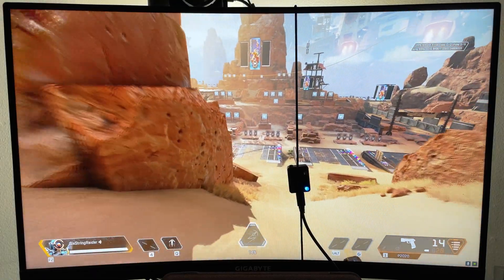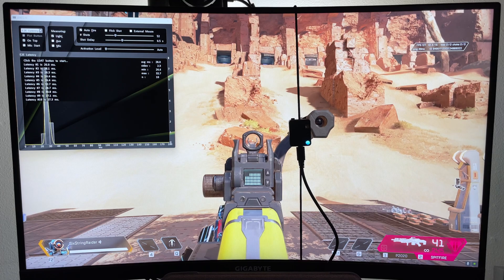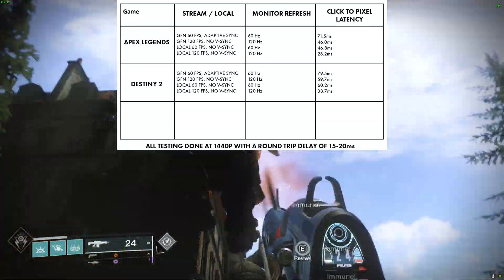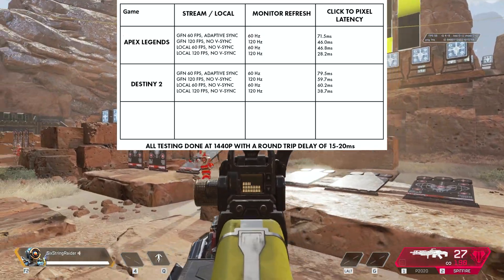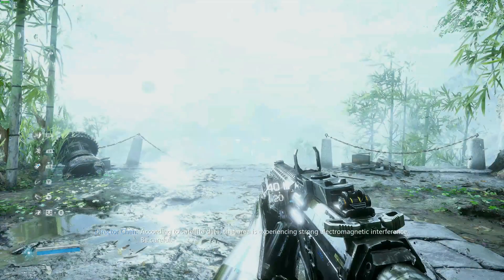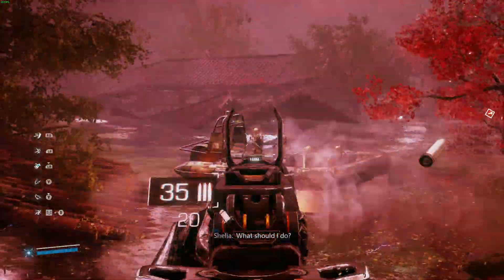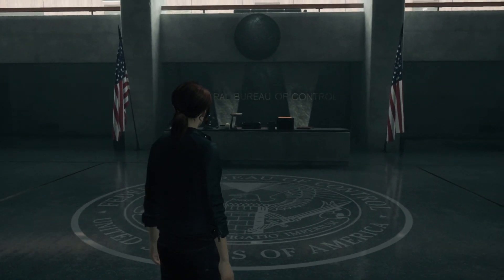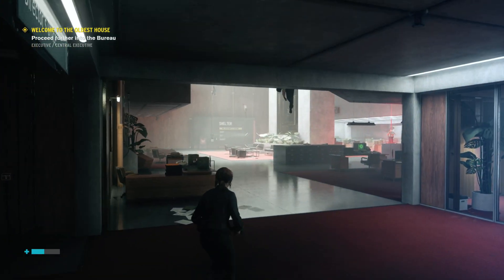GeForce NOW 3080 LDAT Latency Testing - CS:GO - Destiny 2 - Apex Legends & More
True Latency Testing with LDAT sensor for GeForce NOW RTX 3080 Tier Cloud Gaming. CS:GO, Destiny 2, Apex Legends, Bright Memory, Crysis. 60 FPS and 120 FPS latency testing compared to Local PC and Stadia.

- WINDOWS 11 PC APP:
- GeForce NOW Custom Streaming Quality Settings:
- Max bit rate: 50 ETHERNET WIRE CONNECTED
- Resolution: 2560 x 1440 (16:9) QHD
- Frame Rate: 60 FPS & 120 FPS
- VSync: Adaptive ON & OFF
- Adjust for poor network conditions: ON
- Server: US Northeast
- Location: USA East Coast